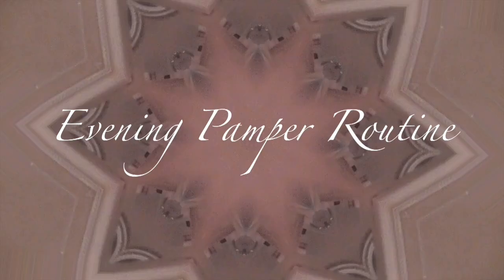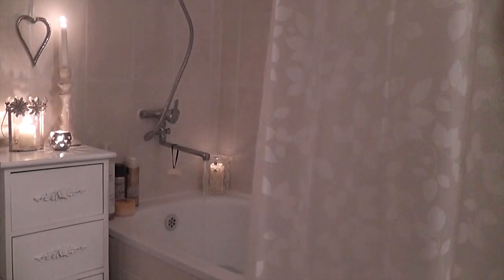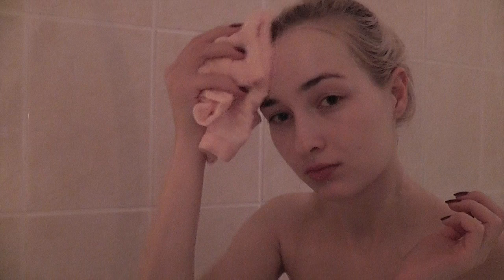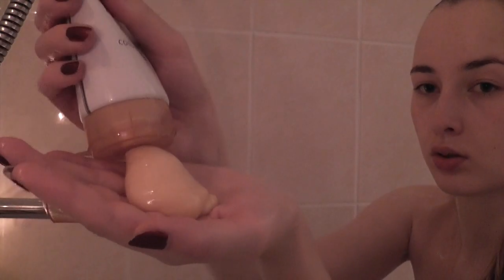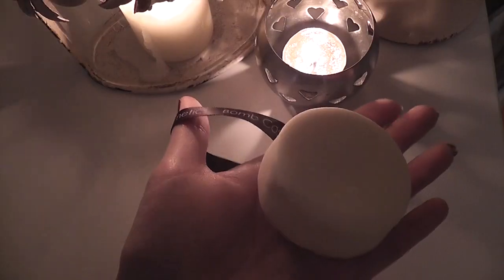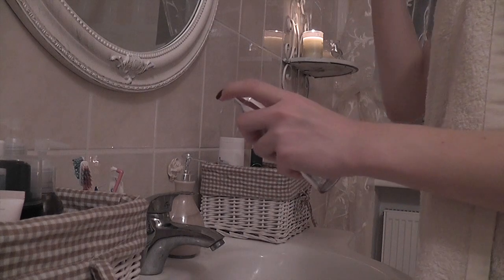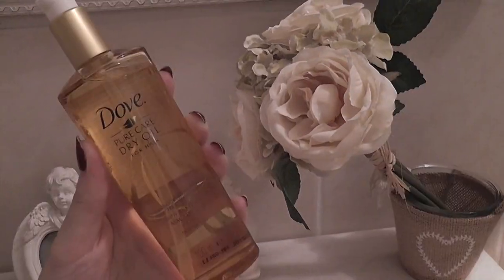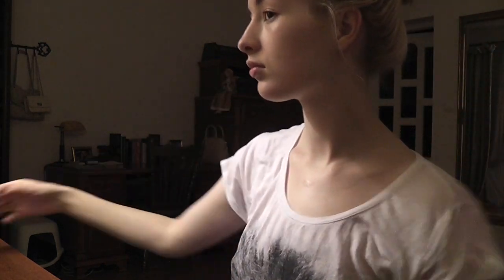My Evening Pamper Routine // Chanelette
NEED YOUR VOTES! Only 3 more videos to go, eek!
Guys, 'Duckface' video for Blogometras contest is up, please give me five stars! (below the video there are stars, click on the 5th) You can vote every hour for all of my videos:) Thank you, loves! xx

Depop: @chanelette

Matrix Egyptian Hibiscus Colour Caring Oil:

The Wet Brush:

Nivea Vanilla & Macadamia Kiss Lip Butter:

My Pillow Pet Lion:

(My eye cream was from the 'Collagen Box', currently sold out)